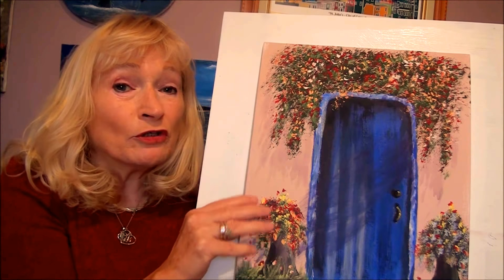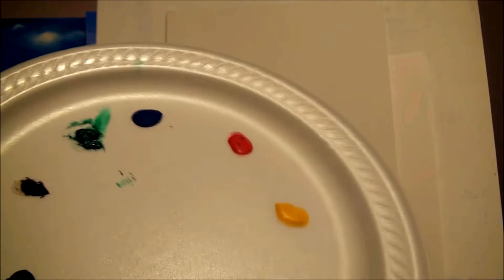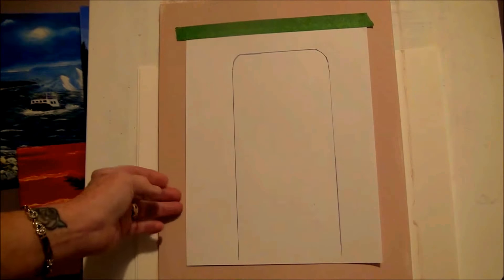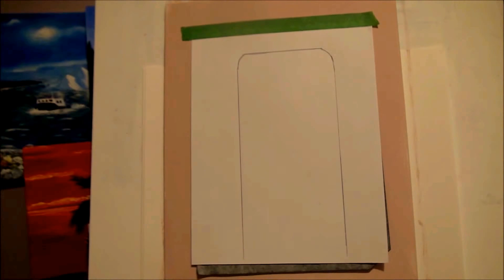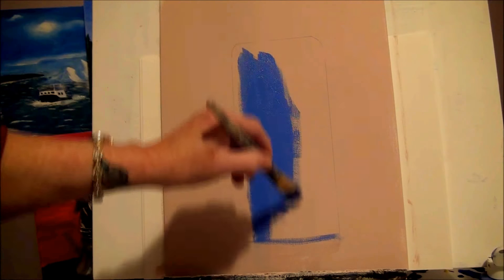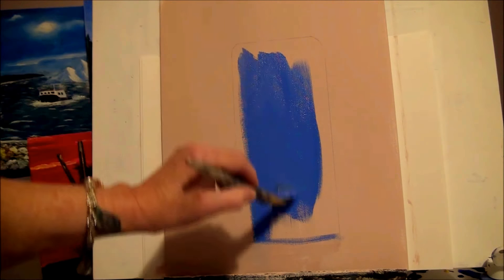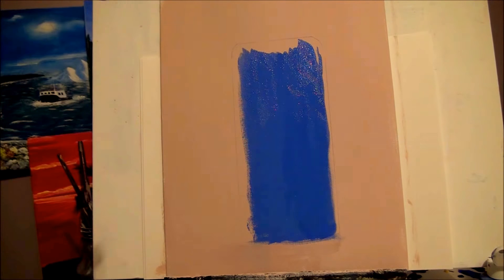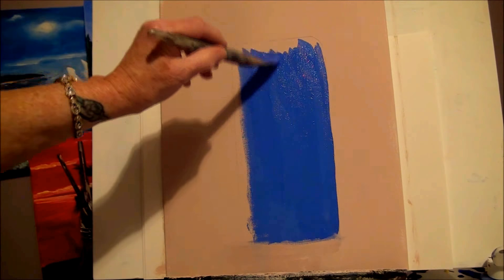How to Paint a BLUE Spanish DOOR with Acrylic Paint Lesson 1 painting the backround ,door and more.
How to Paint a BLUE Spanish DOOR with Acrylic Paint for the beginner step by step Lesson 1, See lesson 2 for more. instructions
.In lesson 1, you will learn how to mix color for you backround, how to put on and paint your door, and the under painting for your flowers over the door..

Acrylic Painting and drawing Techniques for the beginning artist, how to paint with Acrylic paint,

 you tube channel..If you have a channel click my link and check it out'

Easy step by step techniques to learning how to paint and draw landscapes, seascapes, wildlife, flowers and so much more with Acrylic Paint, for the beginner..